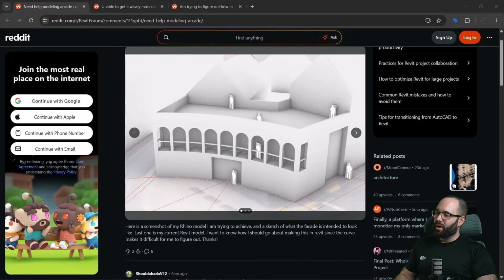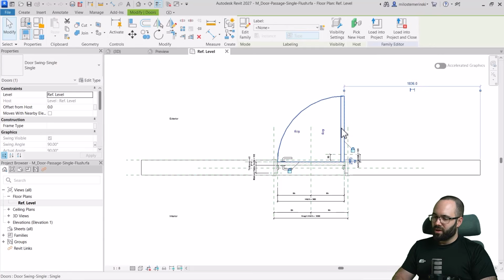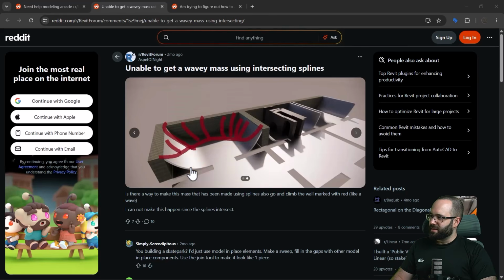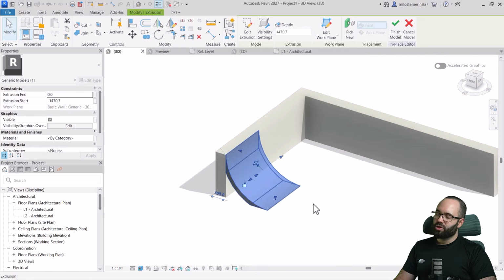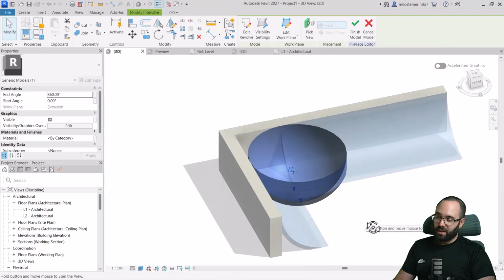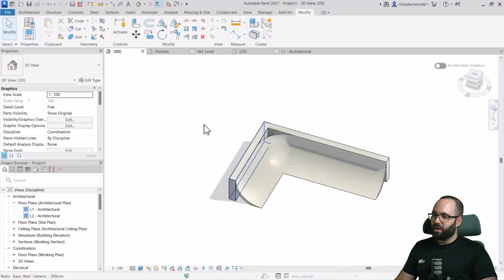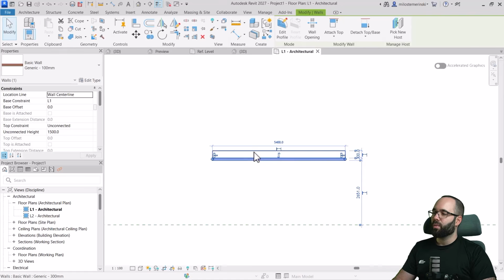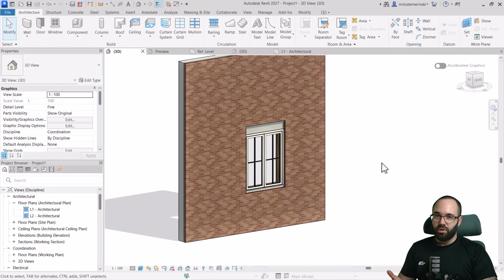Answering Revit Questions for Reddit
In this video, I answer real Revit questions posted on Reddit and show practical solutions step-by-step inside Revit. From creating arched openings on curved walls, to modeling skate park transitions, and building recessed window facades, you’ll learn useful workflows and modeling techniques you can apply to your own projects.

Timestamps
00:00 Intro
00:45 Creating Arched Openings on Curved Walls
03:04 Modeling a Skate Park Corner Transition
06:28 Creating Recessed Window Facades in Revit
10:11 Outro

26YT26